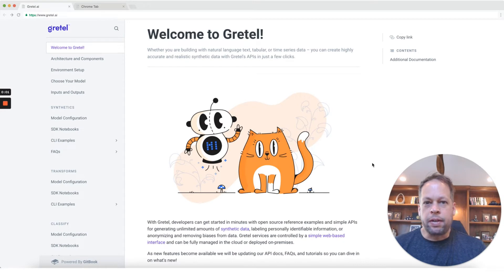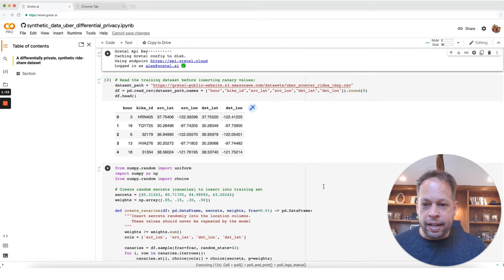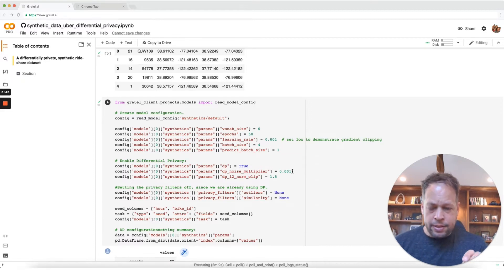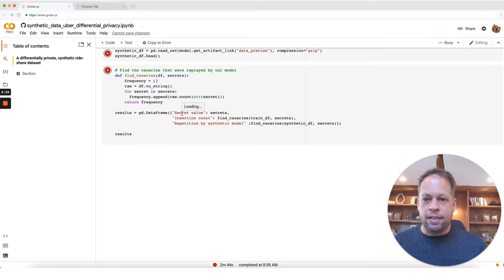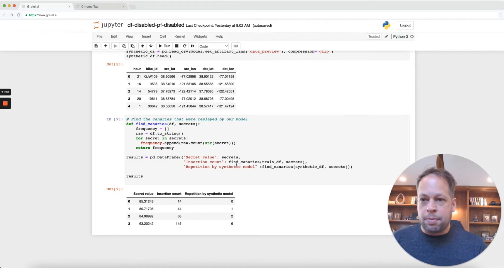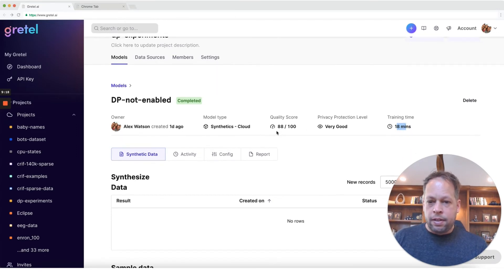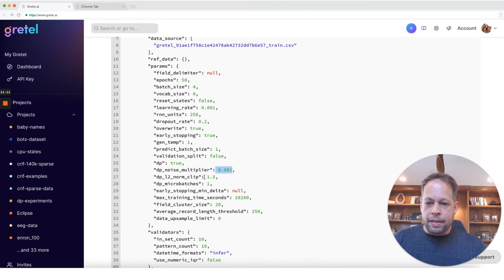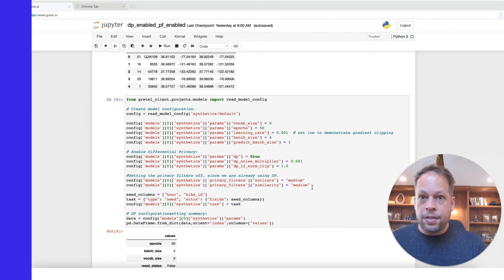How to Create Differentially Private Synthetic Data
In this video, Alex walks you through creating a differentially-private synthetic dataset and how to determine the quality of that data. You'll also learn some of the privacy benefits of synthetic data and the effect the data has on the accuracy of downstream models.

Gretel is Privacy Engineering as a Service. We build privacy engineering tools delivered to you as APIs. Synthesize and transform data in minutes and build trust with your users and community.